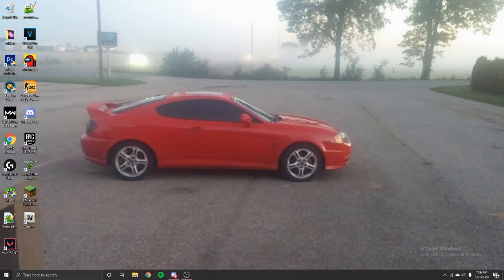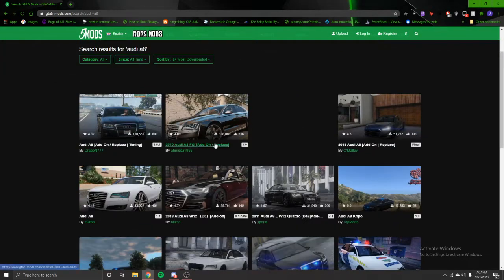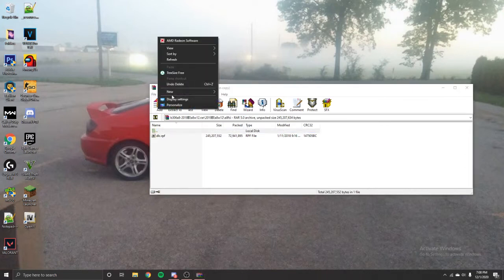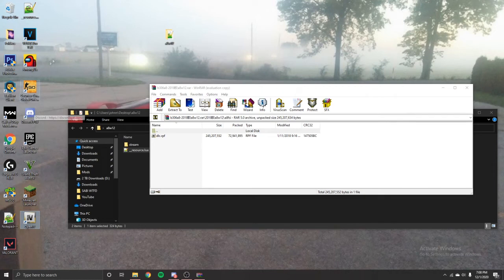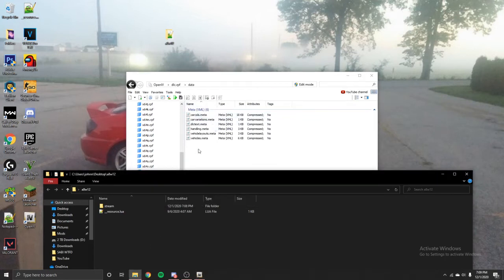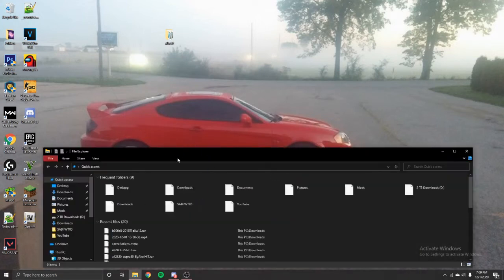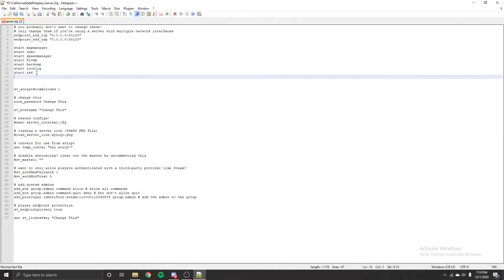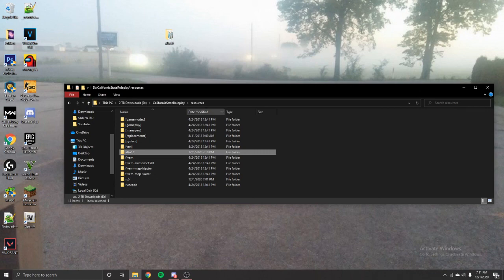How To Install Addon Cars To FiveM (WORKING 2020)